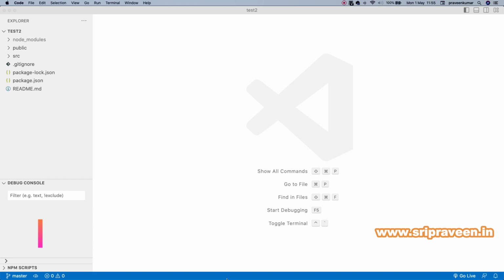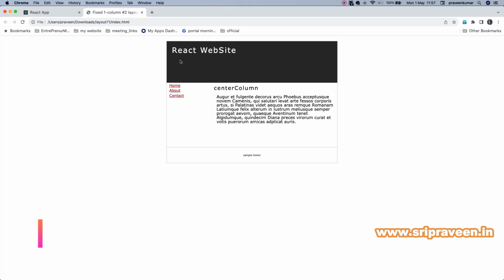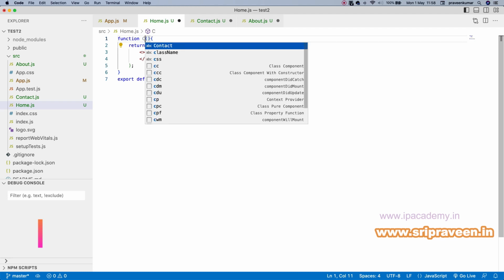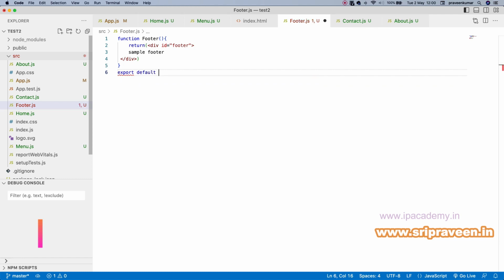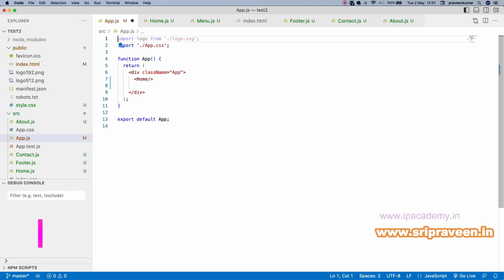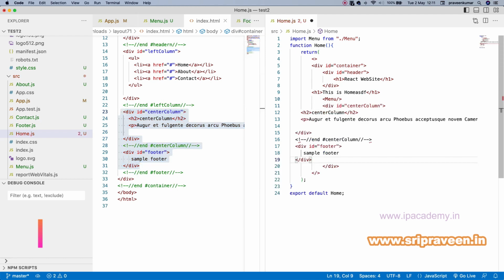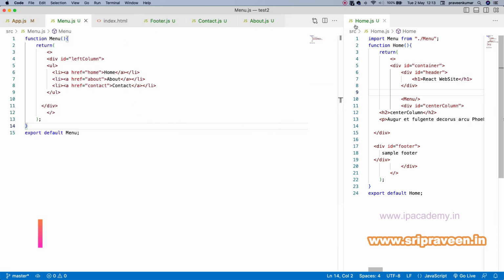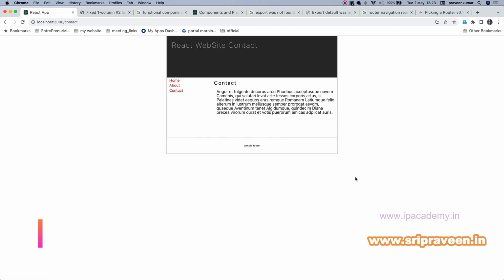convert HTML CSS to React App.React HTML Template Integration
React Template Integration..Change the HTML CSS TO React APP..